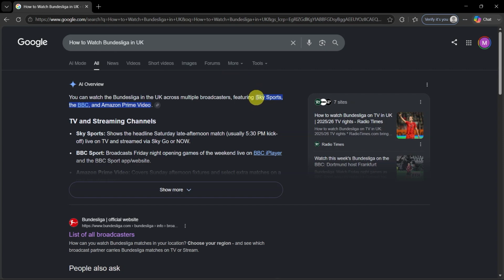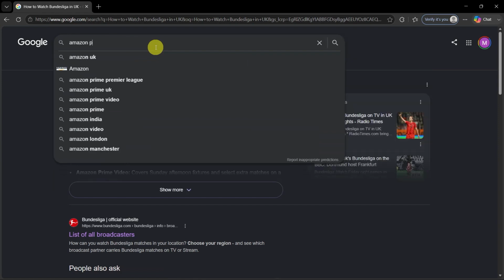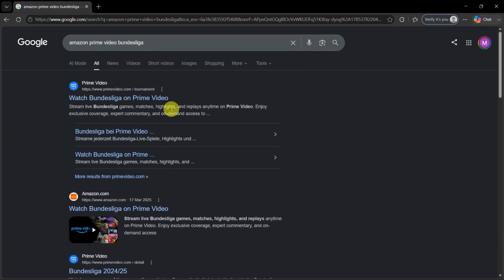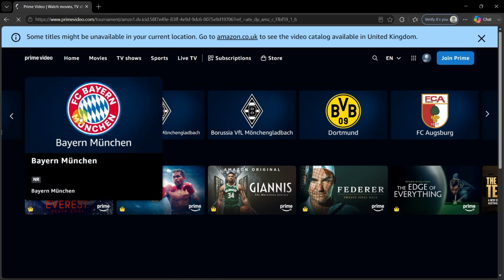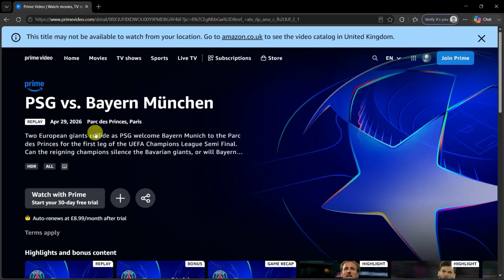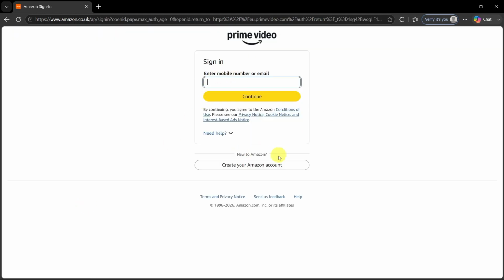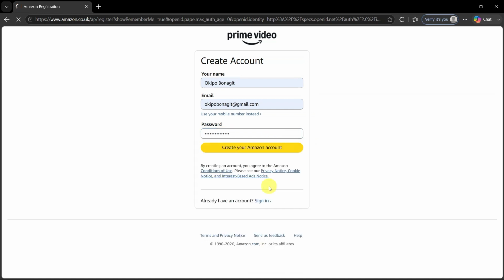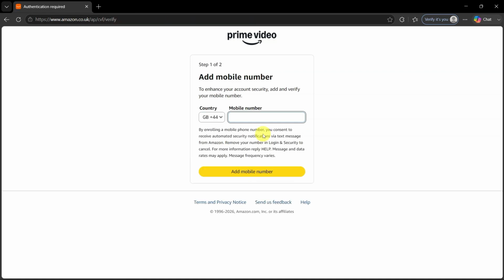How to Watch Bundesliga in UK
How to watch Bundesliga in the UK on Prime Video with this easy step-by-step guide.
Learn how to access and stream Bundesliga matches on Prime Video in the UK using your account.

This step-by-step tutorial shows you how to find Bundesliga matches, start streaming, and enjoy live football on Prime Video.

📌 What you'll learn:

How to watch Bundesliga in the UK on Prime Video
How to find Bundesliga matches on Prime Video
Sign in to your Prime Video account
Stream Bundesliga on mobile, PC, and Smart TV
Tips for watching live football on Prime Video
Troubleshoot common streaming issues